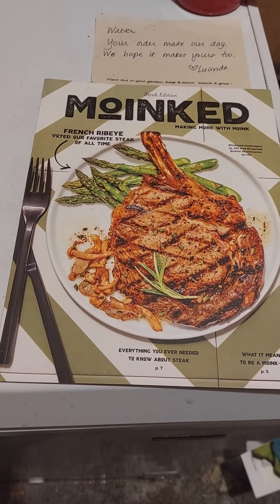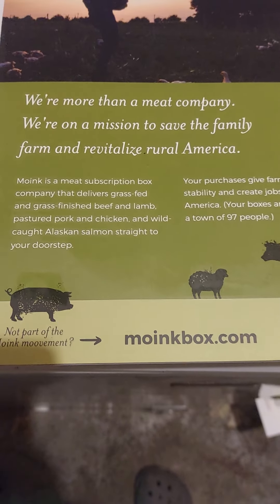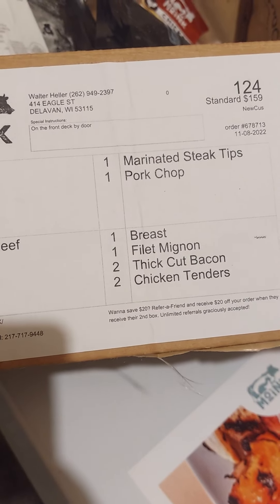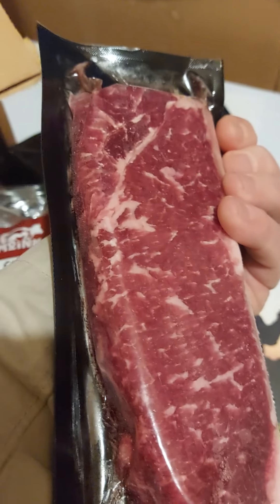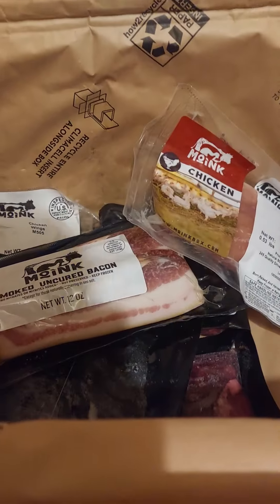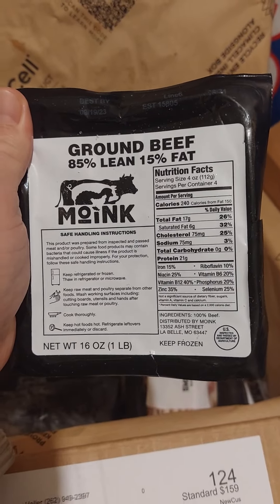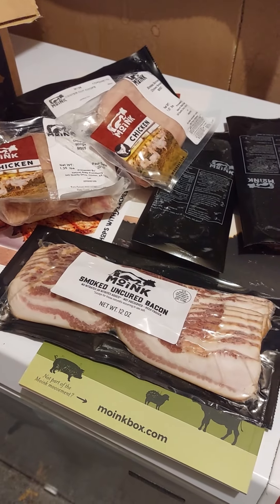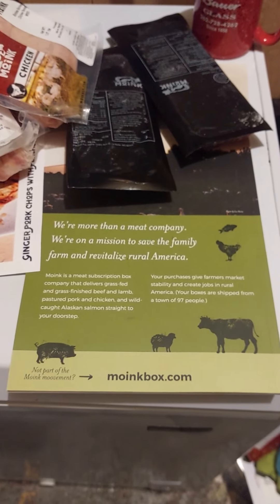Moink meat unboxing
unboxing another grass fed and finished meat company 🐊